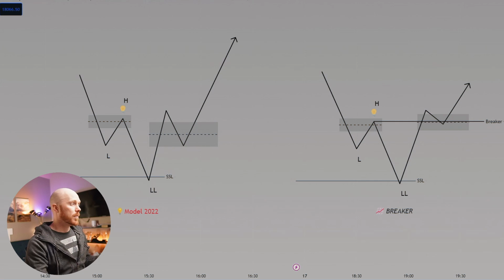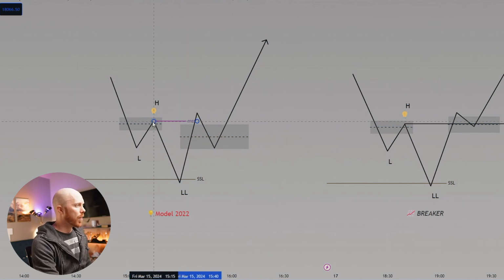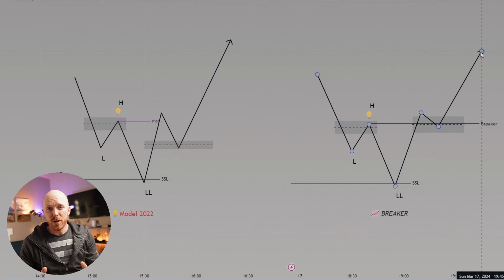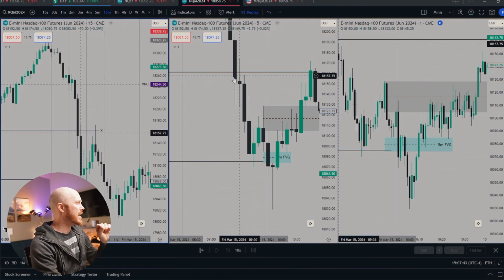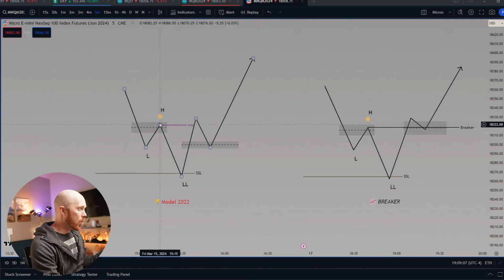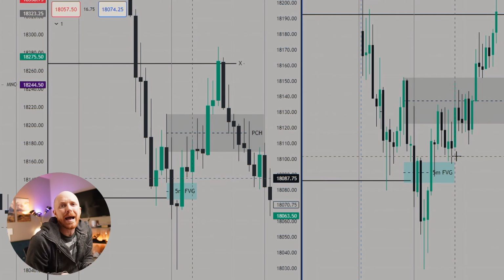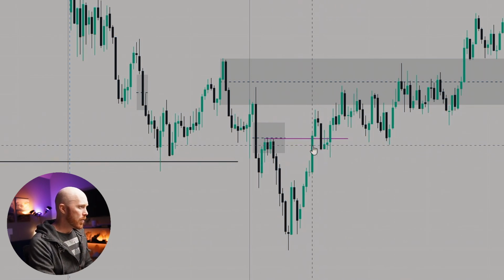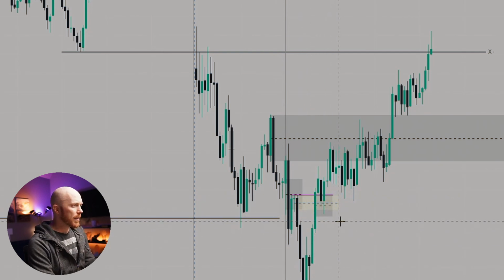Do You See IT!! | ICT's Market Maker Buy Model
I missed a Huge trade today because on one Simple little task... I won't make that mistake again. Here is what I learned.